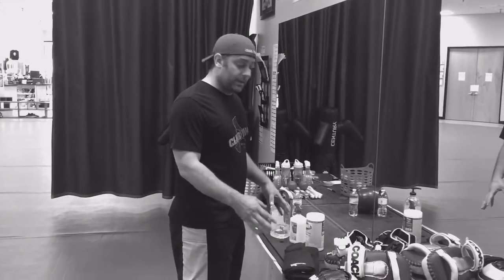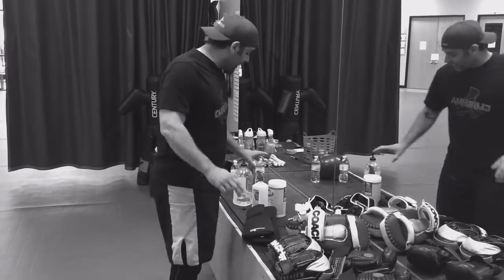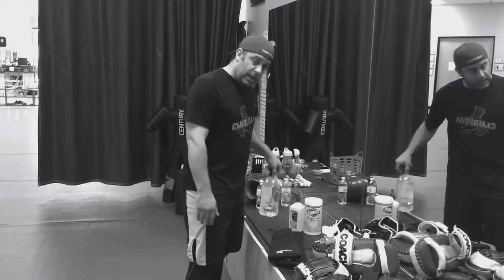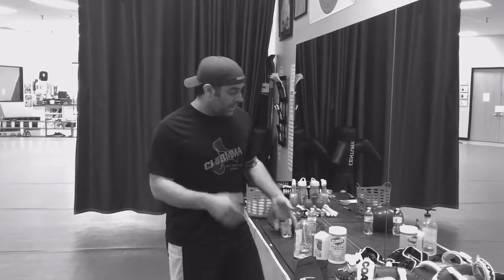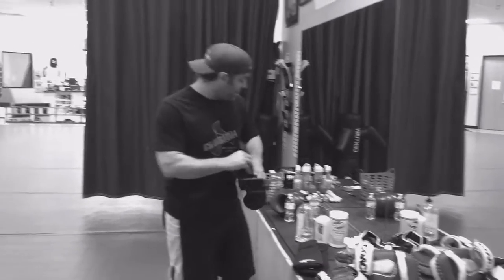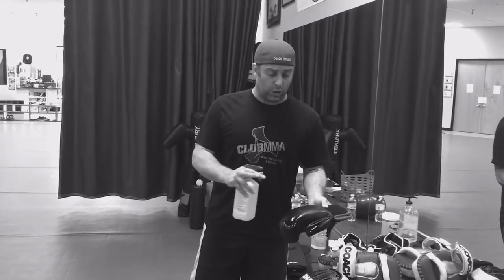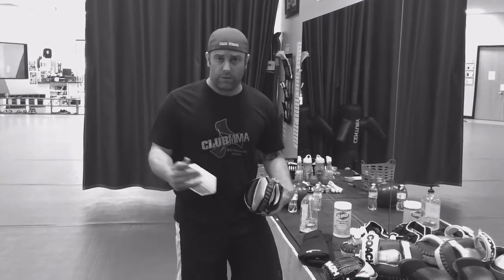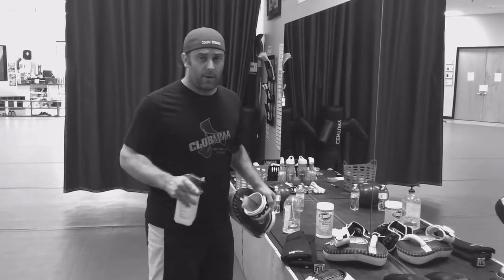How to clean your training gear